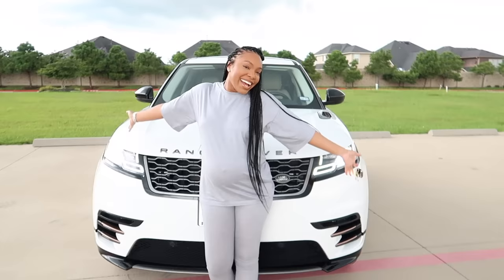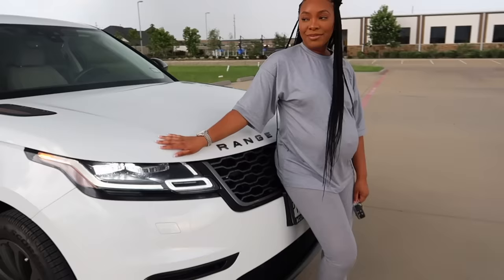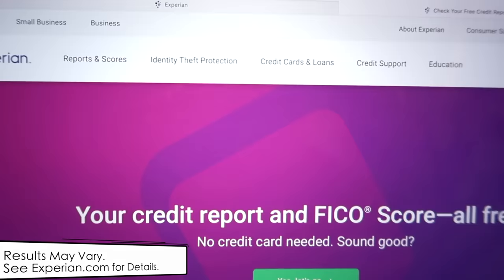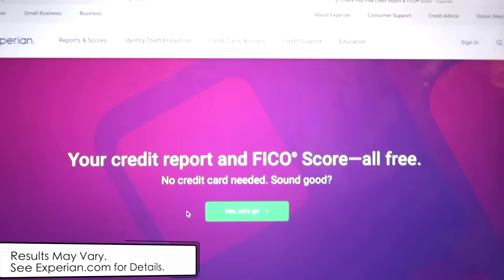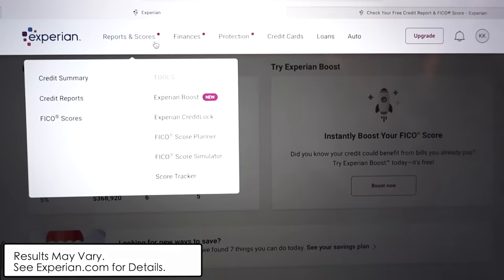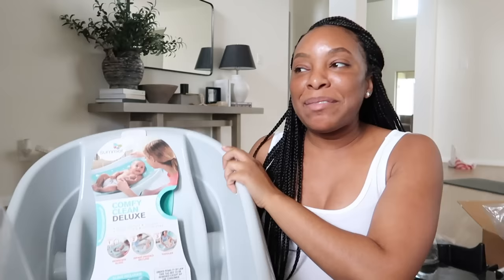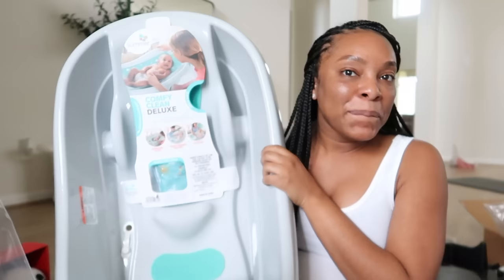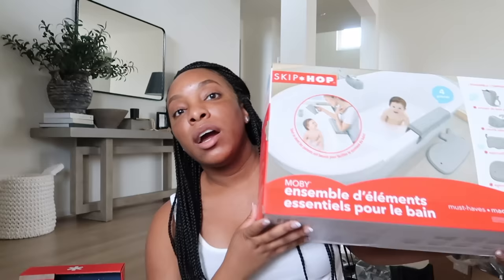Pregnancy Vlog: Getting My Dream "Mom" Car, Prepping for a Newborn & Baby Gear Haul!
Sign Up with Experian for FREE and Boost your FICO Score

*Results may vary. See Experian.com for details.

In today's spend the day with me vlog, come along with me as I share my new "mom car", prep for baby and do a mini baby haul!

XO,
Kyra